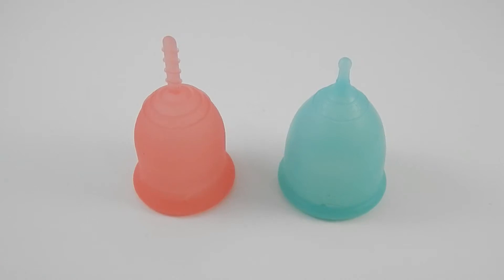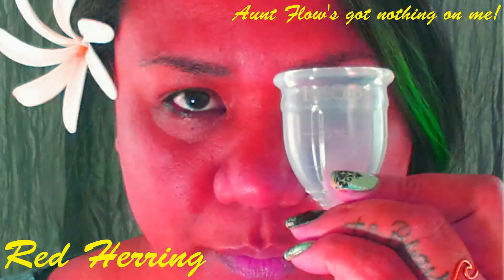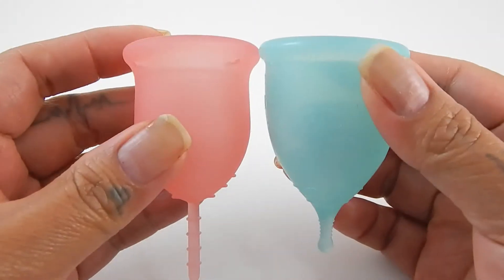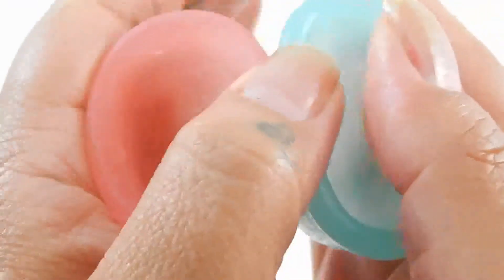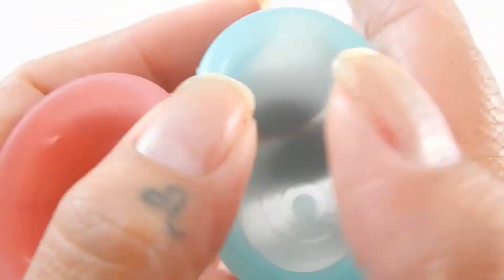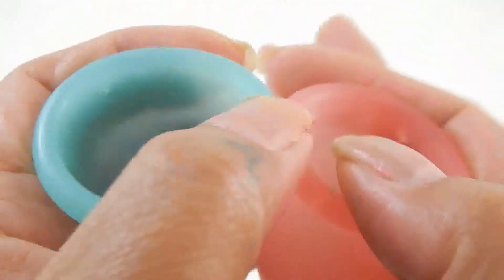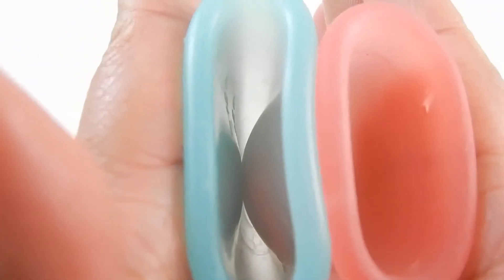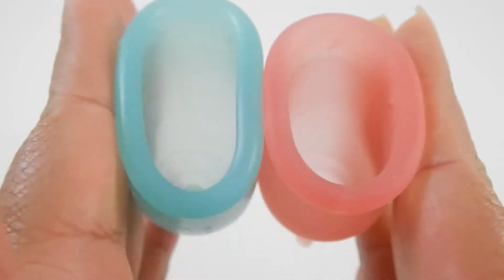Lena Sm vs Super Jennie Sm "Squish Test" - Menstrual Cups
A "squish" comparison between the Lena and Super Jennie Menstrual Cups.